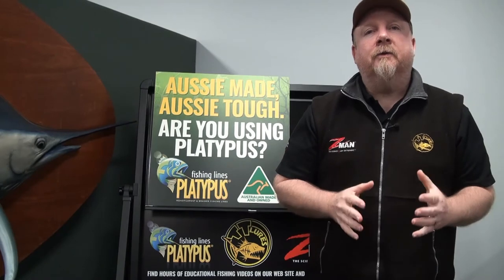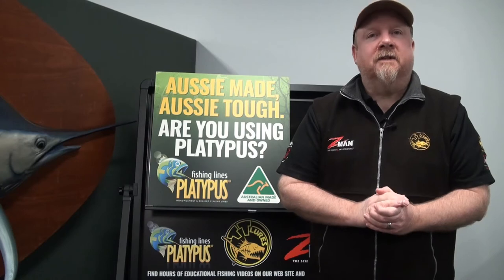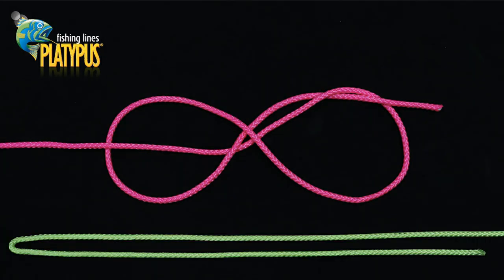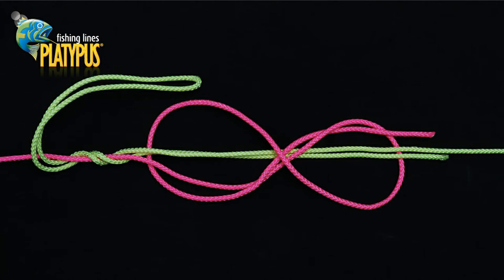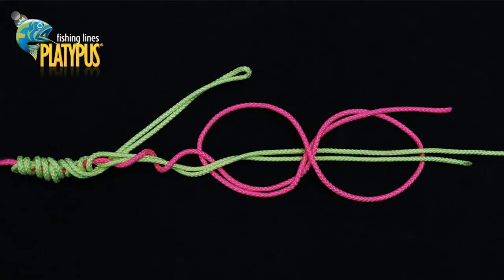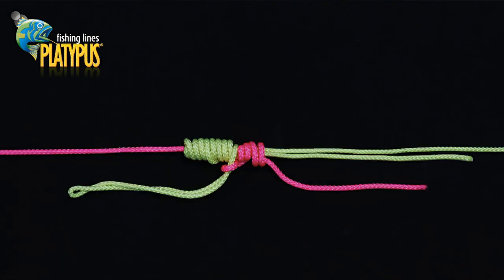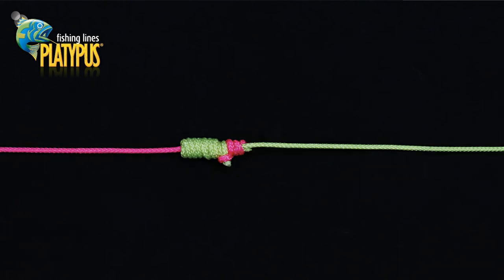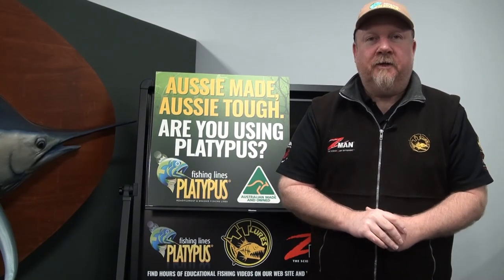How to Tie a Slim Beauty - Tackle Tactics Animated Knot Series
The Slim Beauty was born in the 1990’s and still has a following today for joining tippets or leaders to a mainline, due to the fact that it is a strong, low profile knot that is easy to learn. It is an excellent knot for attaching monofilament and fluorocarbon leaders to a braided mainline. Fish on!